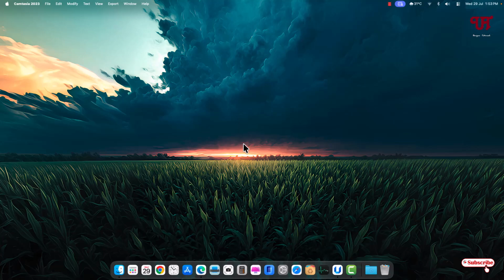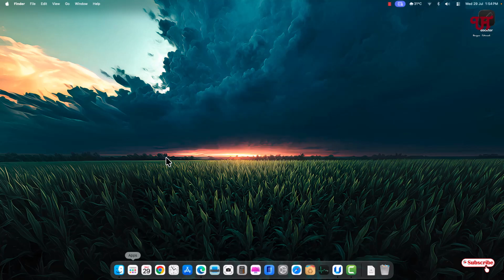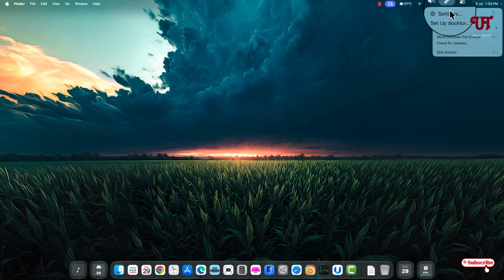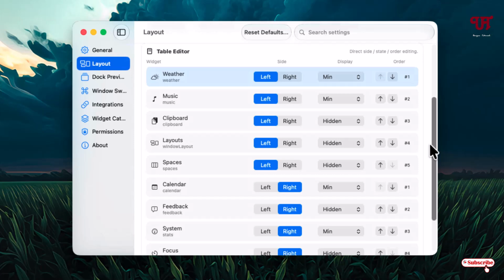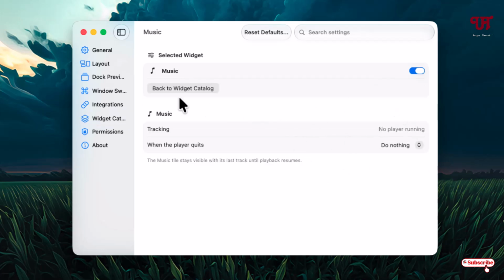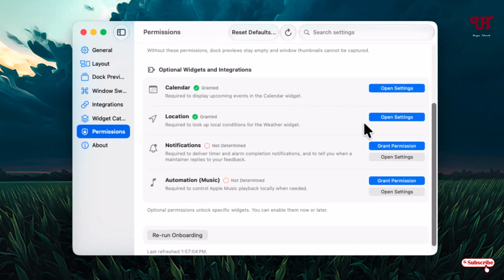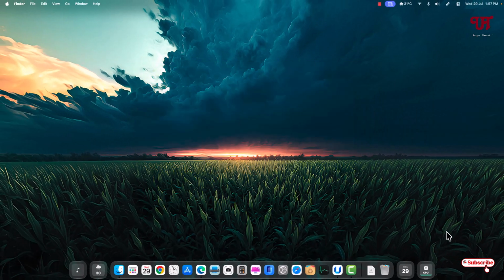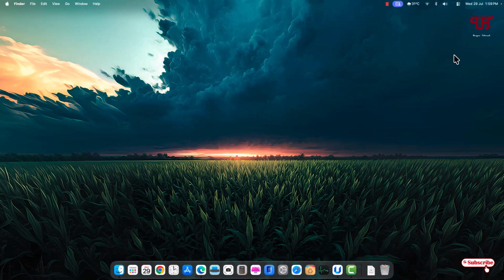How to add Calendar, Music, System and Weather Widget alongside the Dock Bar in Mac computers ?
This video tutorial is all about How to add Calendar, Music, System and Weather Widget alongside the Dock Bar in Mac computers.